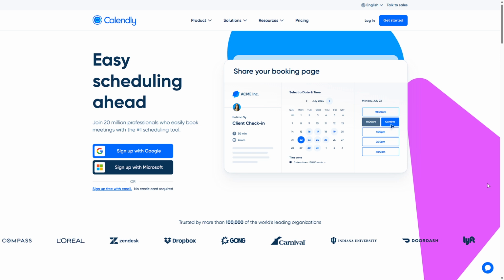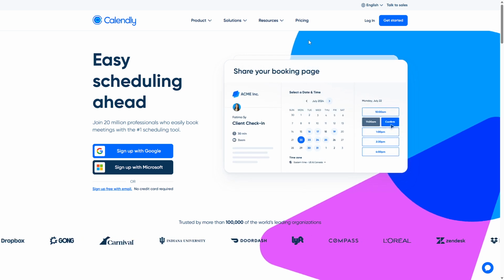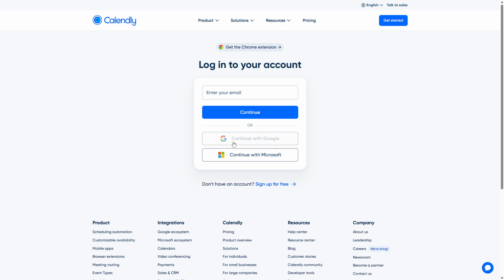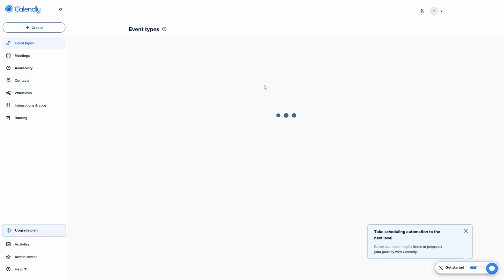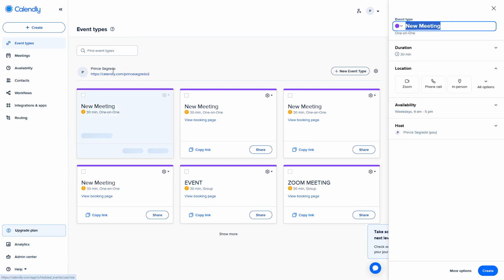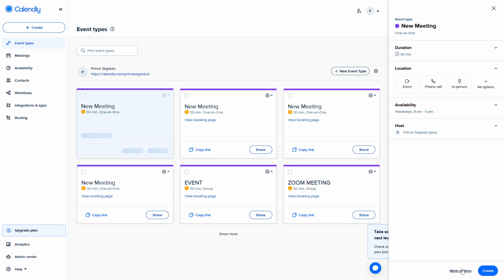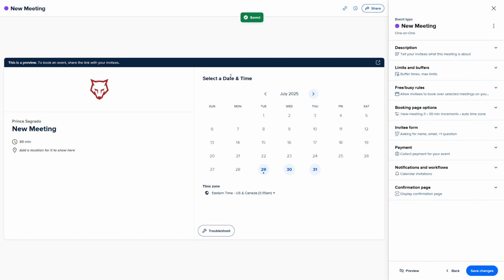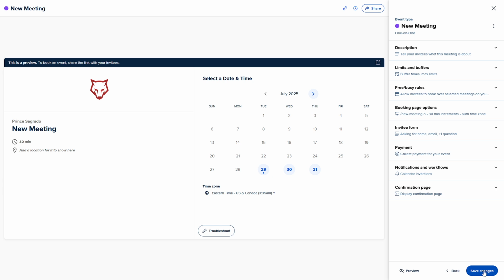How to Schedule on Calendly Full 2025 Guide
New to Calendly or want to make sure you’re scheduling the right way in 2025? In this full step-by-step tutorial, I’ll show you exactly how to schedule appointments, meetings, or calls using Calendly — whether you're the host or the guest!

✅ What You’ll Learn:

How to schedule a meeting through Calendly

How to choose the right event type

How to pick a date and time from someone’s Calendly page

How to set availability and meeting details as the host

Pro tips for recurring meetings, buffers, and time zones

🎯 Perfect For:

Coaches & consultants

Freelancers & agencies

Sales professionals & recruiters

Anyone who books or hosts online meetings

📌 Extra Tips:
✔️ Automatically add meetings to Google Calendar or Outlook
✔️ Customize confirmations and reminders
✔️ Use time zone detection for global bookings

🛠 Tools Used: Calendly (Free & Pro Features)

💬 Questions about scheduling or setup? Drop them in the comments and I’ll help you out!